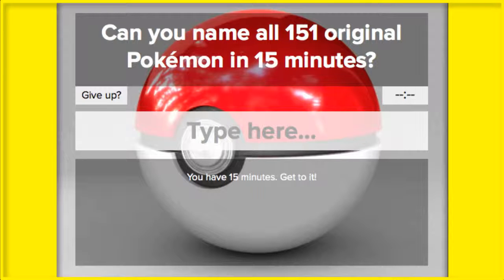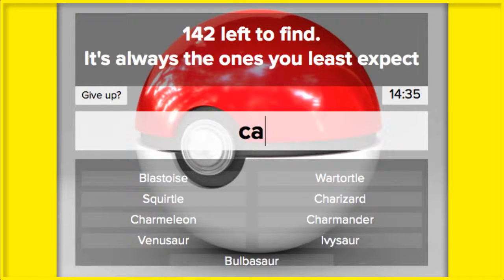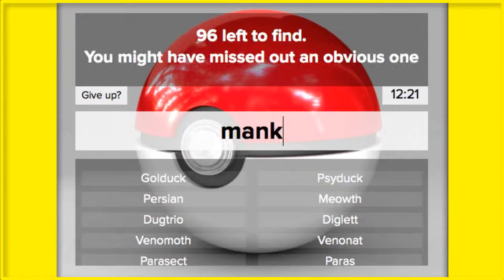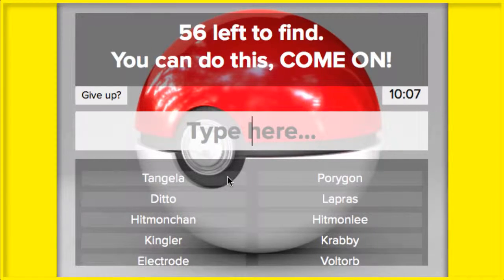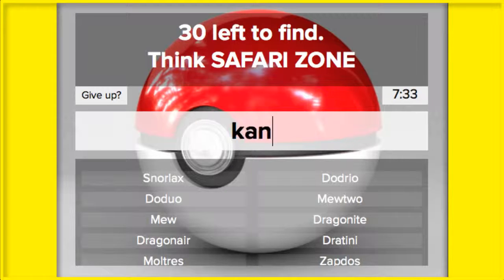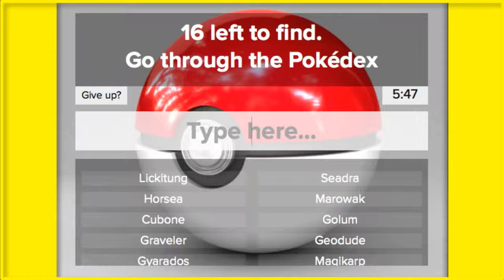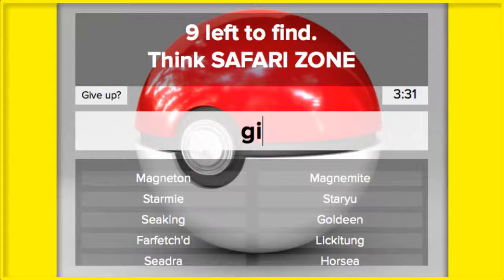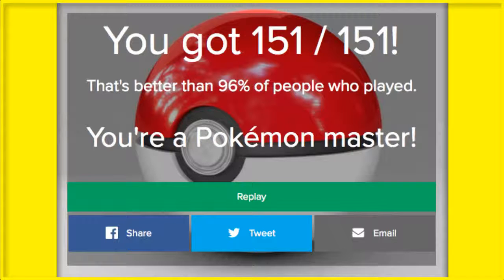Challenge Banana: Original 151 Pokémon Challenge